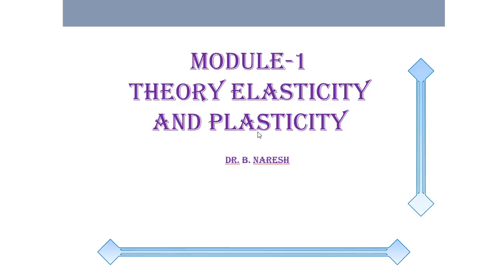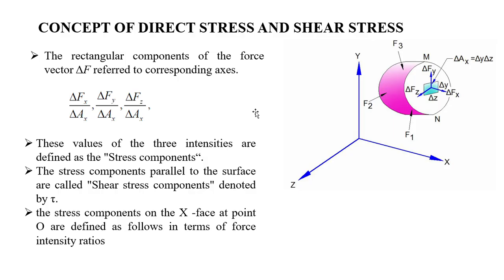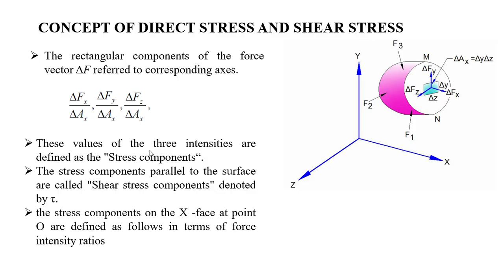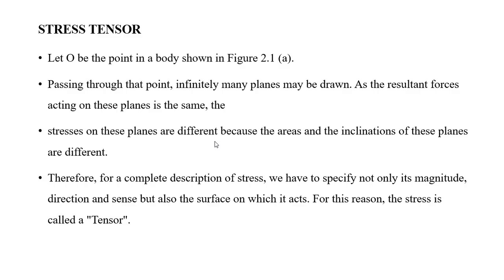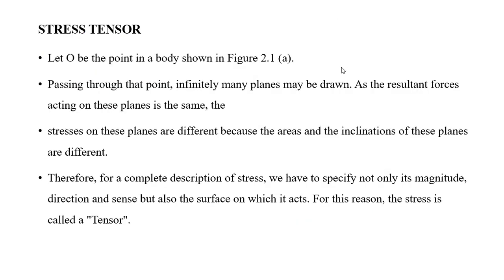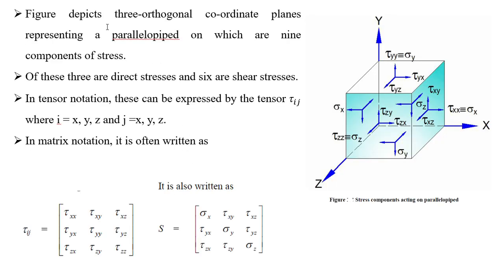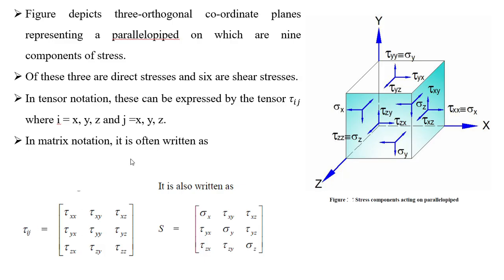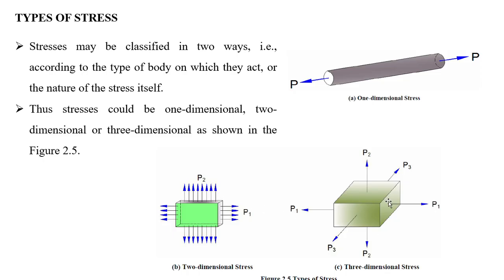Lecture 2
Notations of forces and stresses # Stress Tensor # Theory of Elasticity